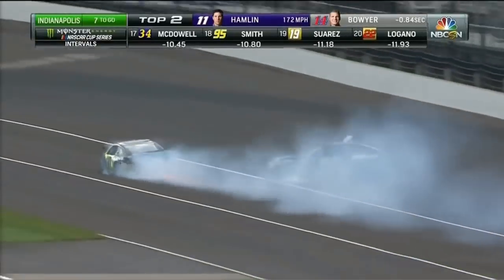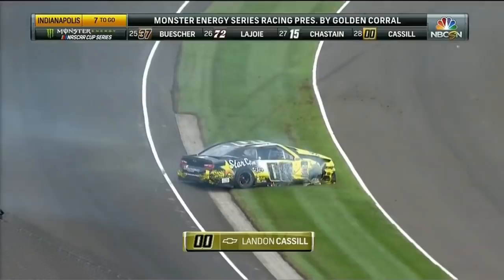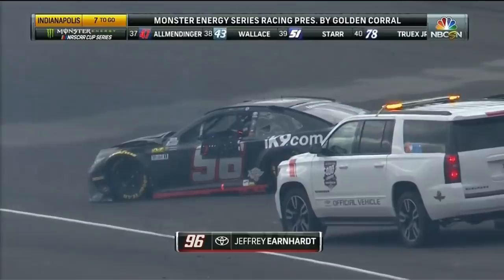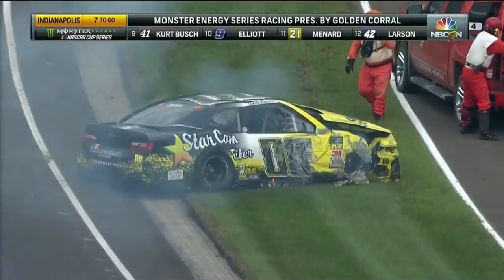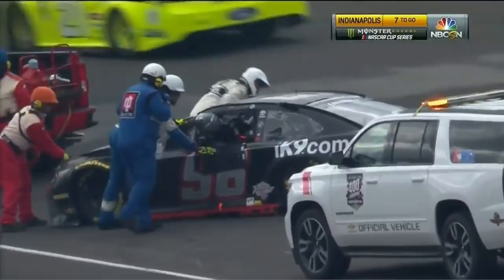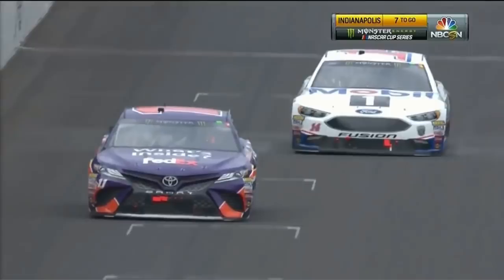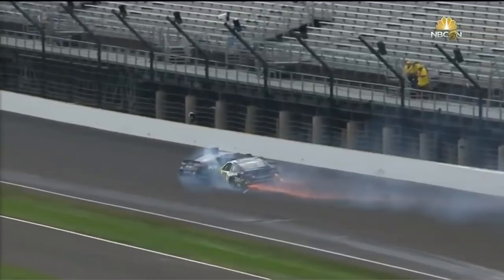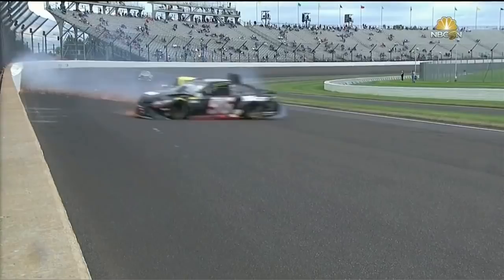NASCAR Cup Series 2018. Indianapolis Motor Speedway. Jeffrey Earnhardt & Landon Cassill Huge Crash